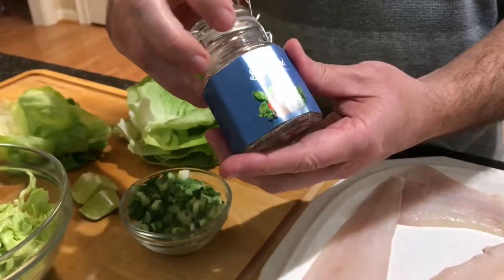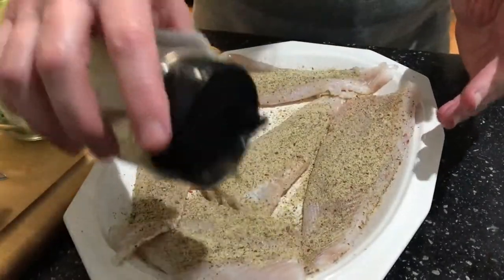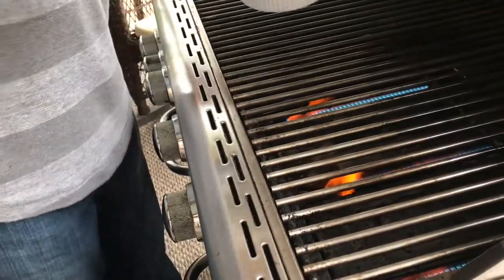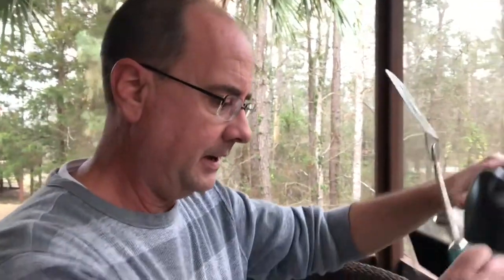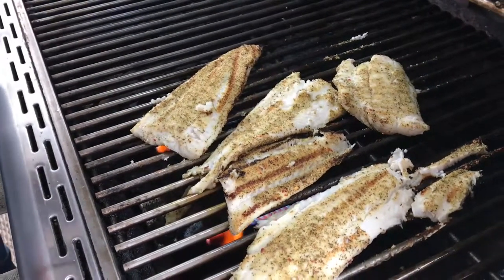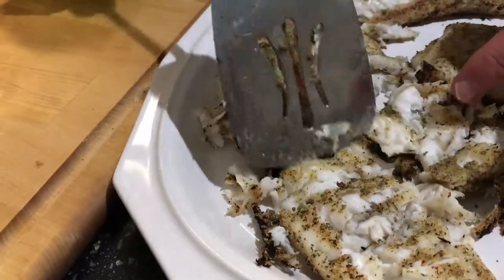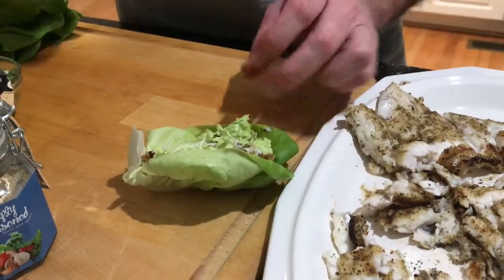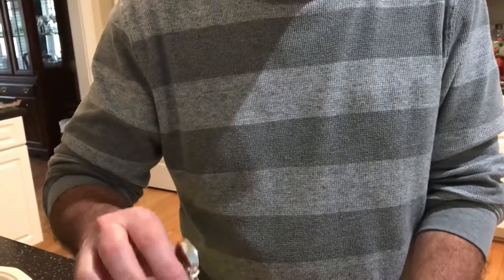Grilled Fish Wrapped in lettuce with Simply Seasoned Herbs